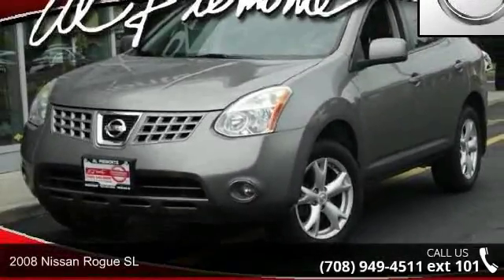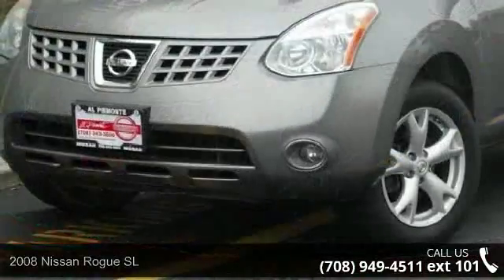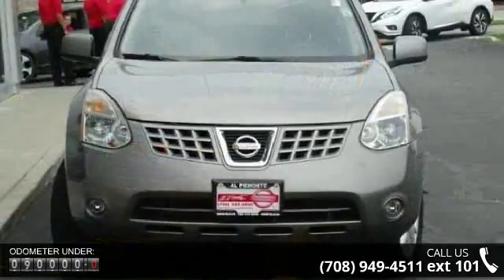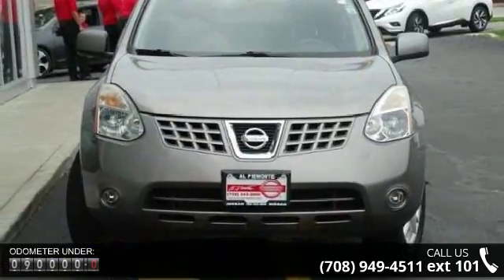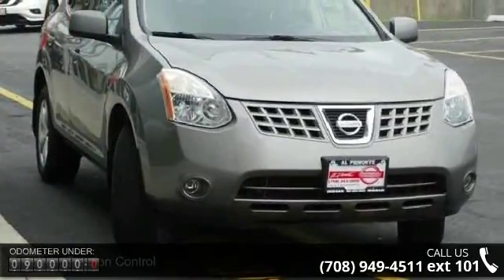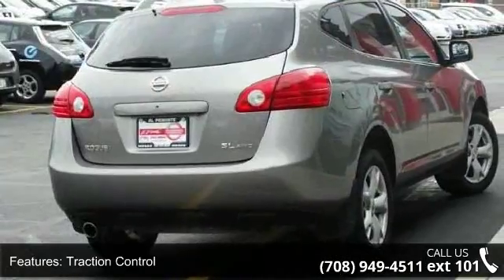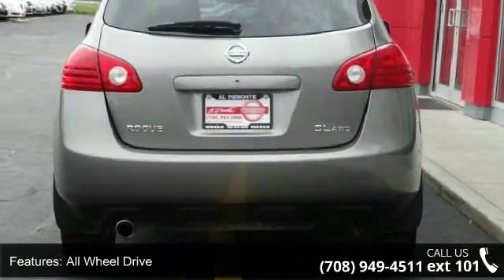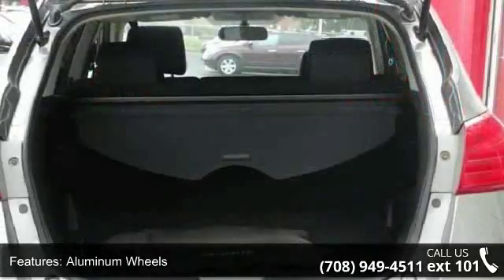2008 Nissan Rogue SL - Al Piemonte Nissan - Melrose Park,...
2008 Nissan Rogue SL Condition: Used Mileage: 90251 Exterior Color: Gray Doors: 4 Stock: 115258A Cylinders: 4